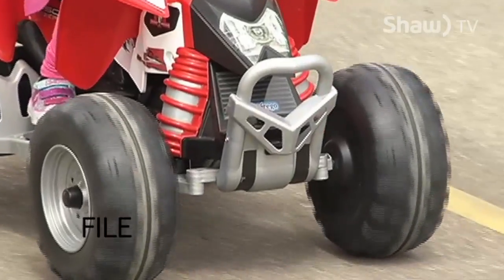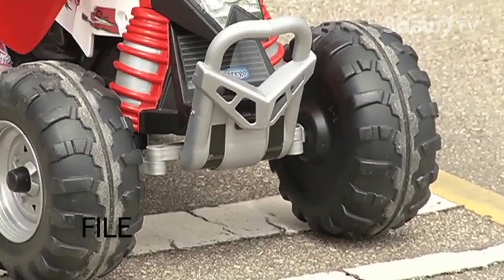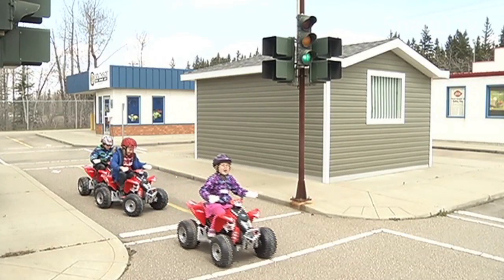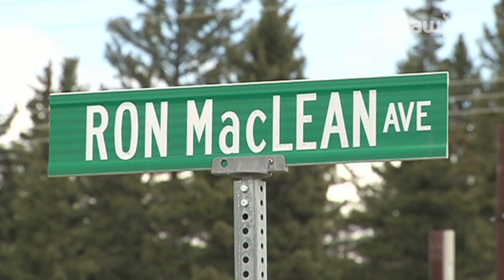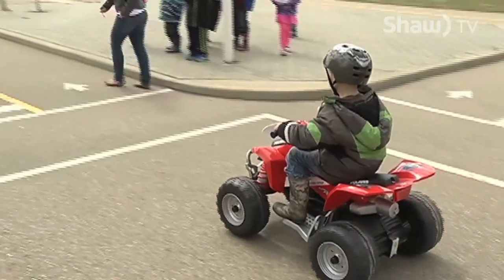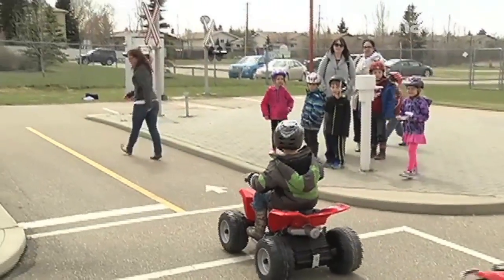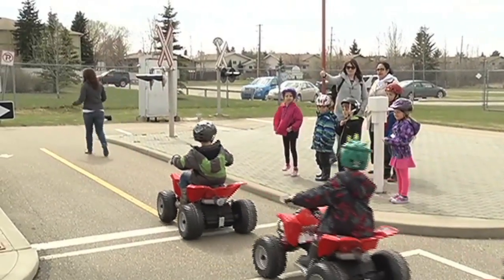Safety City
In part two of our farm safety theme episode Kyle Polanski chats briefly with Amy Gardner about some of the other programs Safety City has to offer.